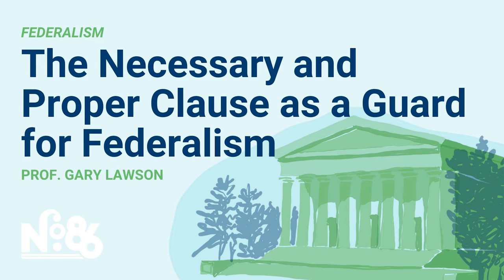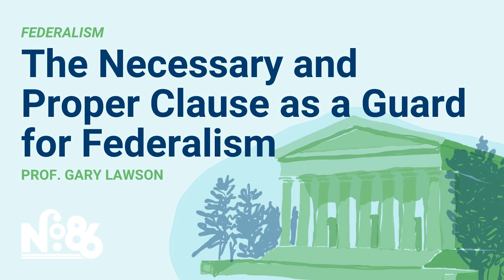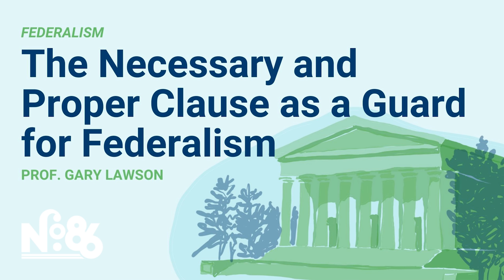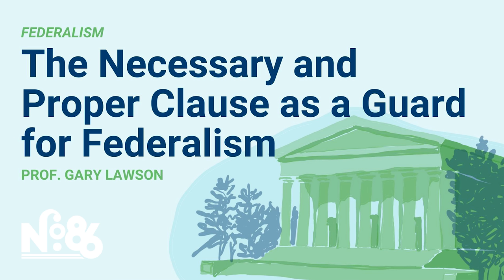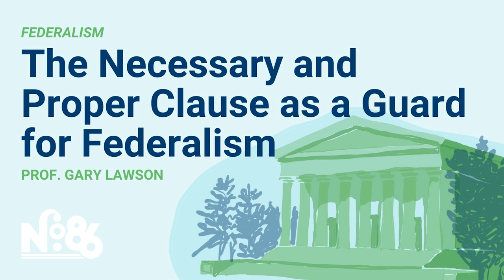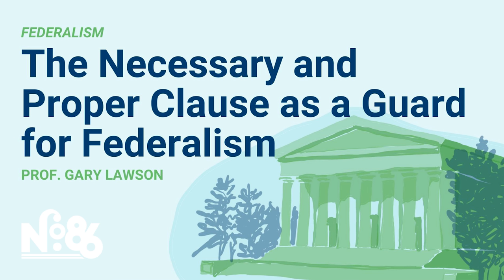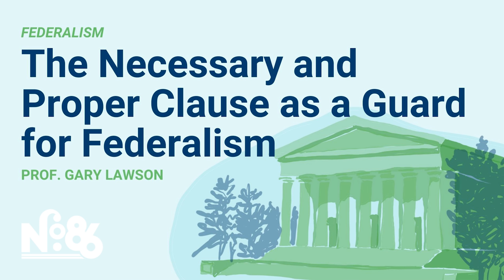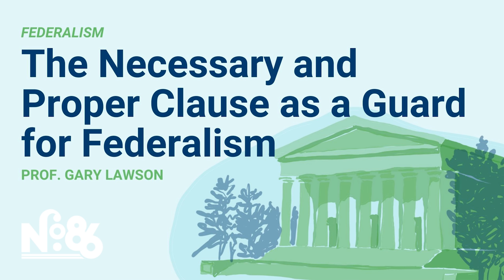The Necessary and Proper Clause as a Guard for Federalism [No. 86 LECTURE]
What powers rightfully belong to the federal government and what is reserved for the states? Professor Gary Lawson of Boston University School of Law joins us to discuss the term “necessary and proper” and how it is a constitutional protection for federalism.